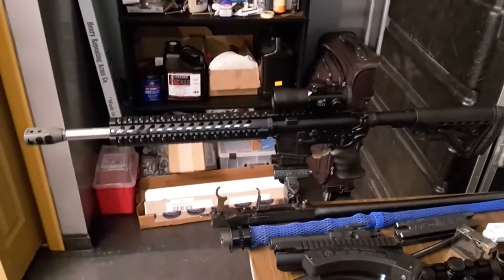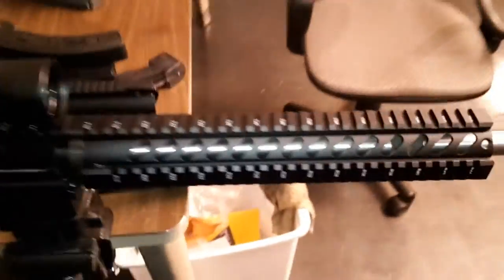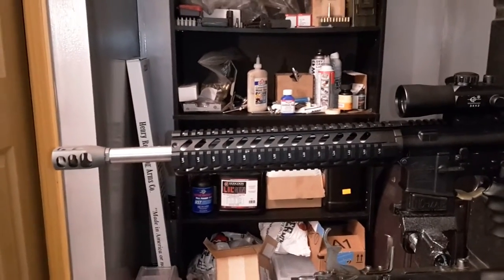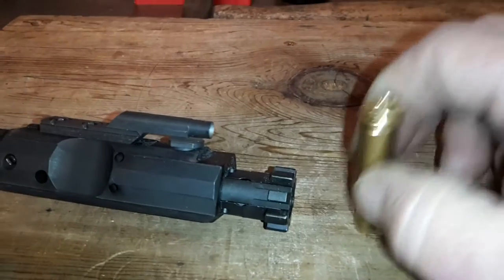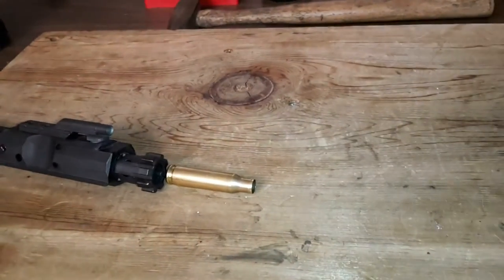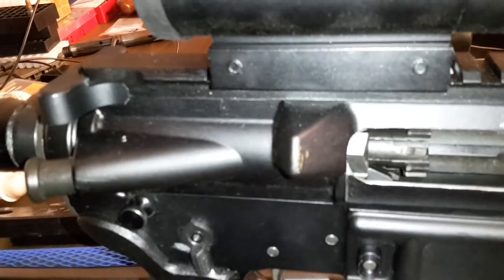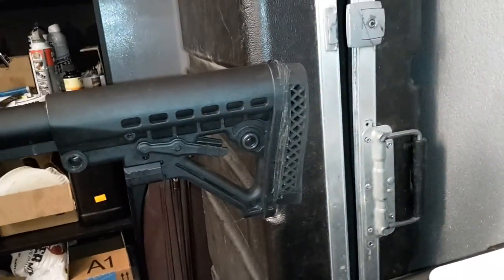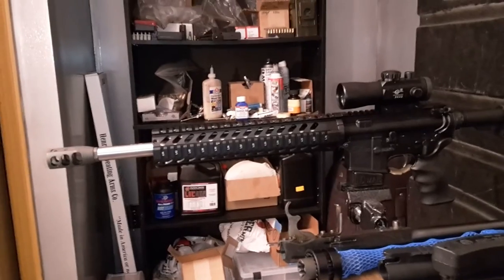50cal beowulf problem and fixes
My beowulf build